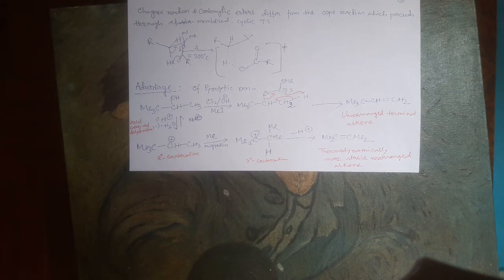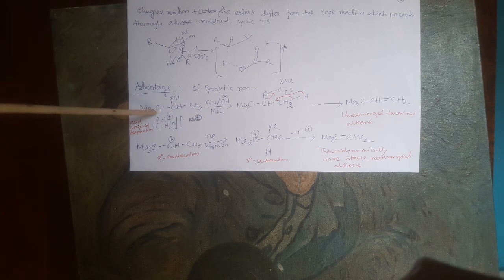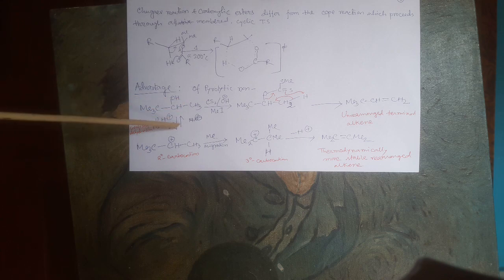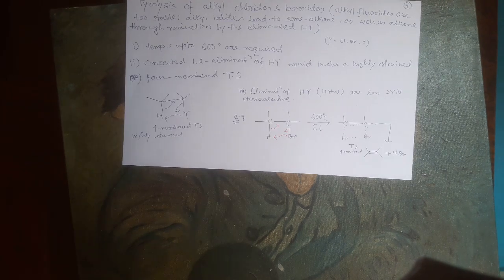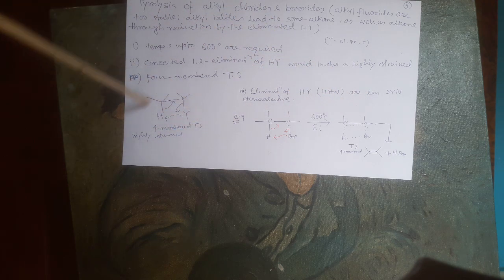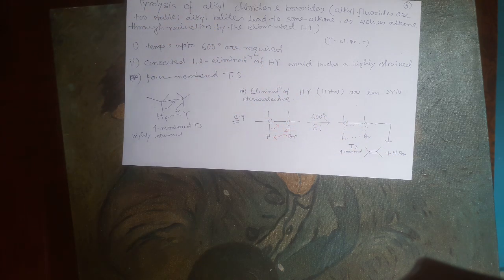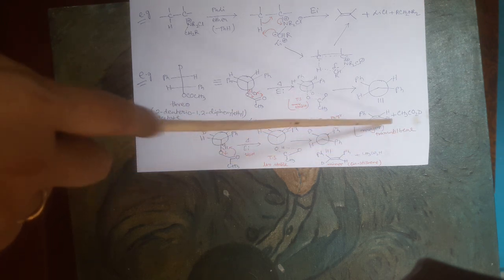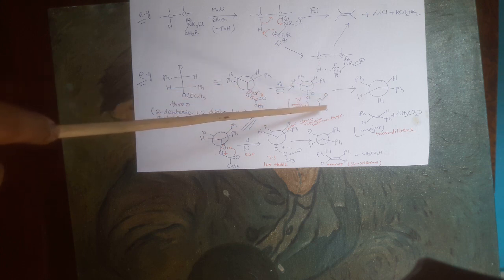Chemistry (honrs). 2nd Sem. By Dr. Rina Mondal.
Ei elimination .